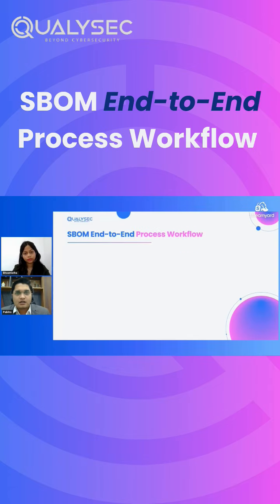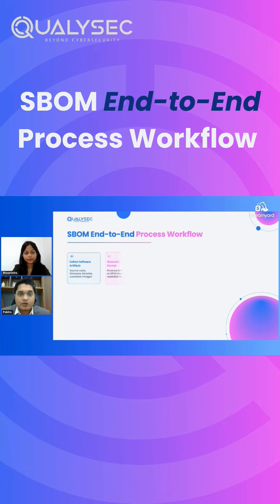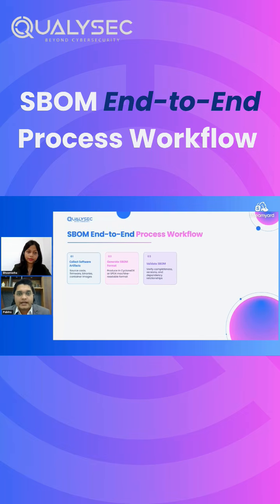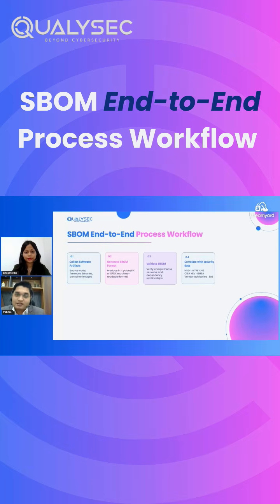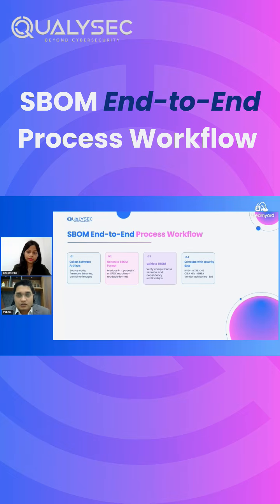Why FDA Rejects SBOMs | Common SBOM Mistakes That Delay FDA 510(k) Approvals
🚨 Is your SBOM ready for FDA review?

Many medical device manufacturers invest months preparing cybersecurity documentation, yet FDA reviewers still flag or reject submissions because of preventable SBOM mistakes.

In this session, our cybersecurity experts explain the complete SBOM End to End Workflow and highlight the most common issues that delay FDA 510(k) submissions.

In this video you'll learn:

✔️ What an FDA compliant SBOM should include
✔️ The complete SBOM workflow
✔️ Common mistakes that trigger FDA review comments
✔️ Managing open source, commercial, and third party components
✔️ Vulnerability mapping with CVEs and VEX
✔️ Best practices for maintaining SBOMs throughout the product lifecycle
✔️ Practical tips to improve FDA cybersecurity readiness

If you missed our live webinar, you can watch the complete recording here.